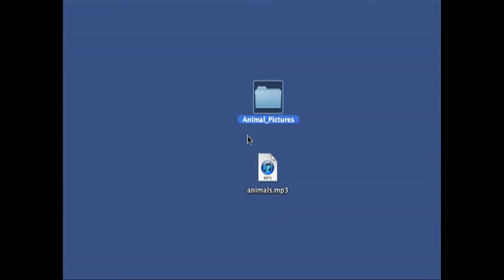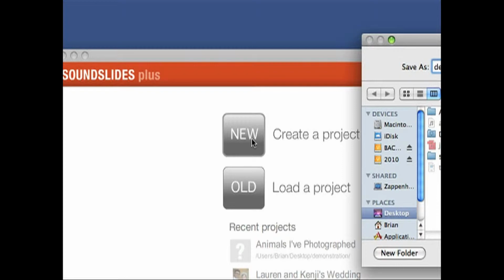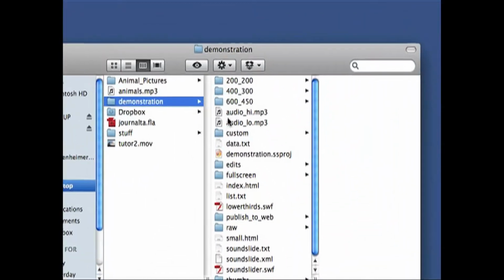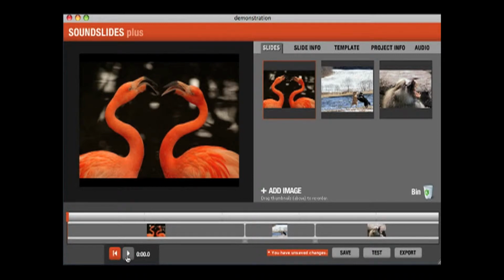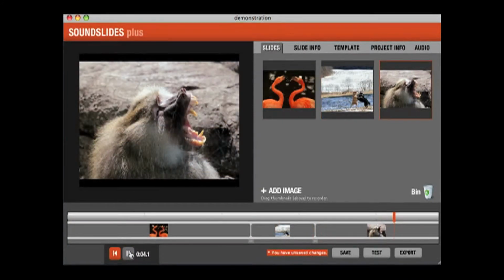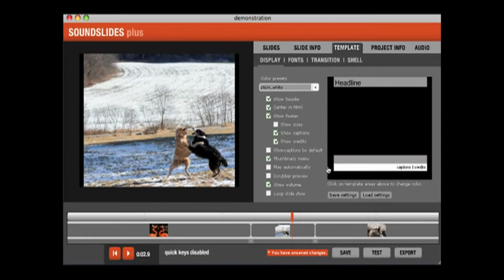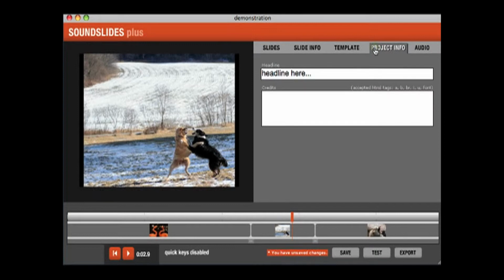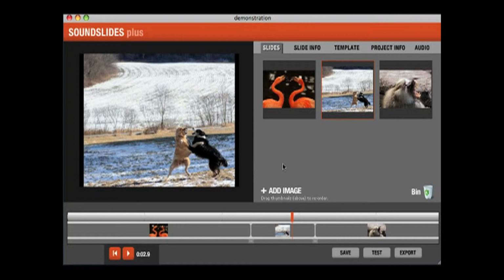Soundslides Basics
Learn the basics of creating and editing and audio slideshow in Soundslides.